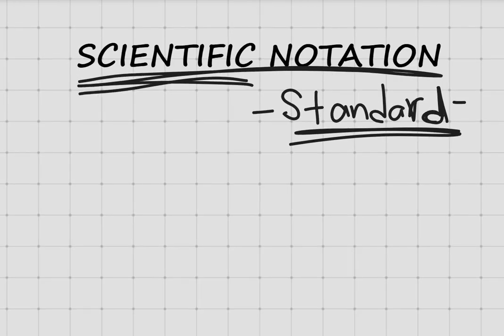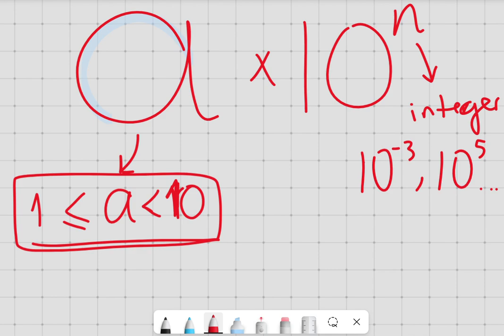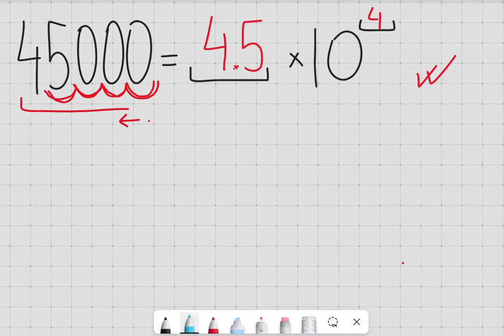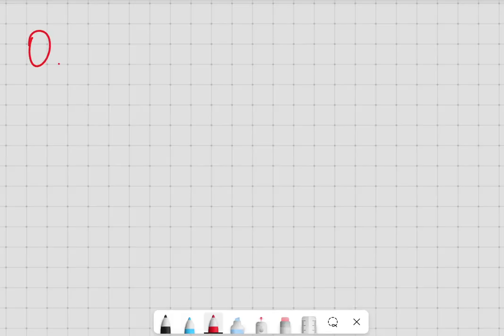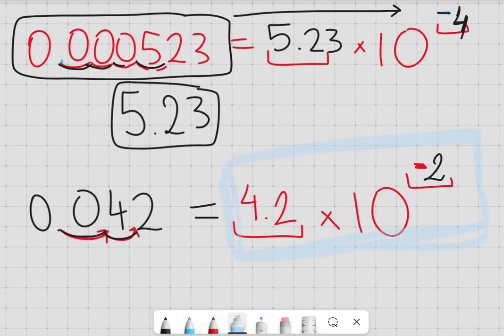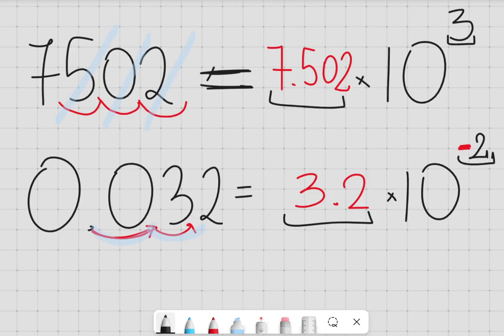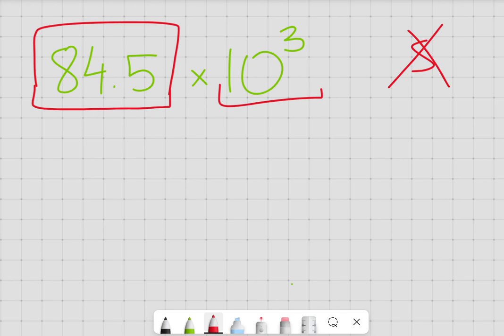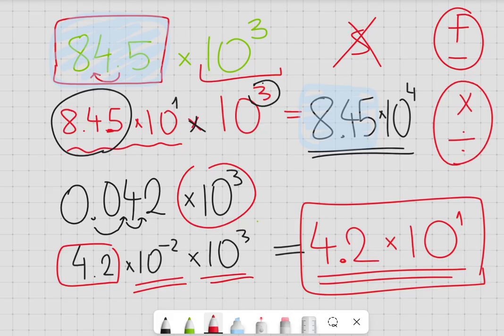Writing any number in standard form (Scientific notation)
Struggling with large or small numbers in math or science? This video breaks down Scientific Notation (also known as Standard Form) in a simple, visual, and beginner-friendly way!

📚 What You’ll Learn:
✅ Why we use it in math & science
✅ How to convert numbers to and from standard form
✅ Real-world examples (space, atoms, measurements!)
✅ Quick tips & tricks to solve problems FAST

GCSE / IGCSE / Common Core curriculum

Anyone who wants to understand math concepts clearly!